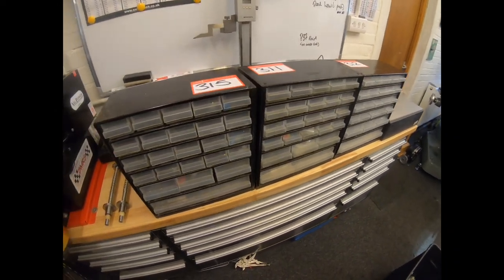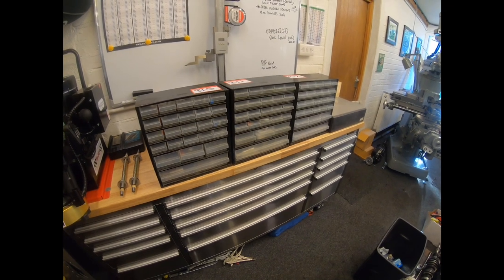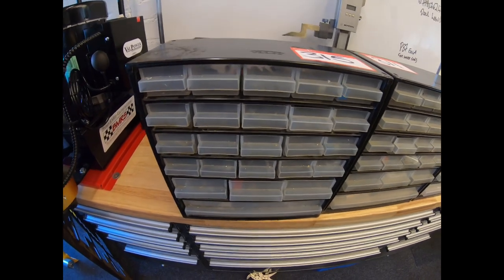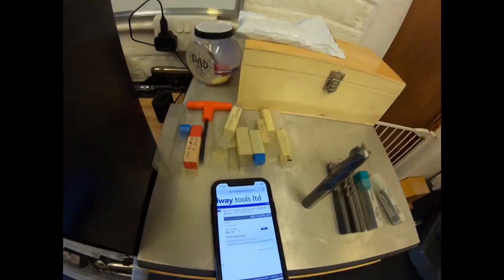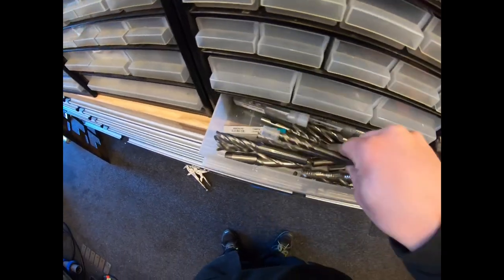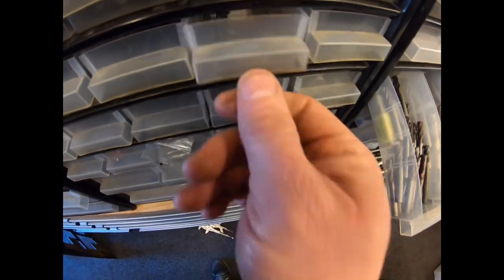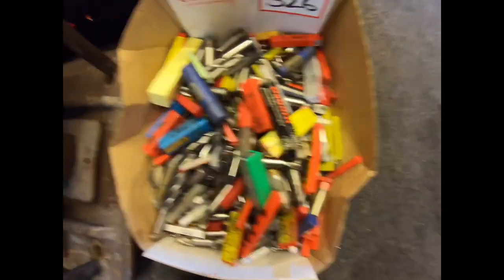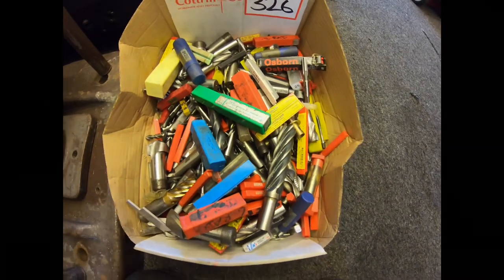Winning lots from my 1st engineering auction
After watching Adam’s (ABOM79) video on his auction scores it got me thinking of what’s about in the uk
Unfortunately all I could find was online auctions so the bidder audience is massive but I still had a go and found a local engineering firm about 20 minutes from me that had shut down and a company was auctioning off all there stuff and i got some good lots I think

Thanks for watching A few people have asked about donating to the channel and although that is not expected it is of course very welcome and very much appreciated so for anyone who does want to make a donation please click on the link below

Thanks
Marc